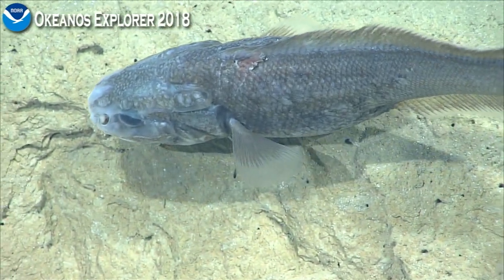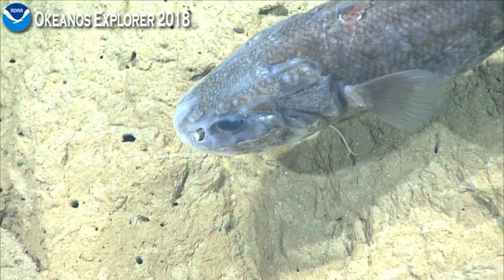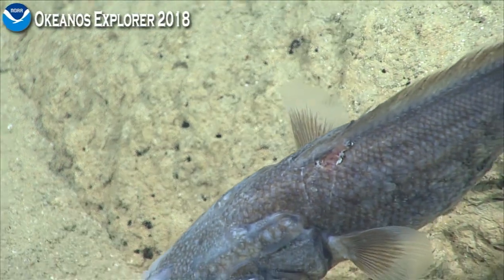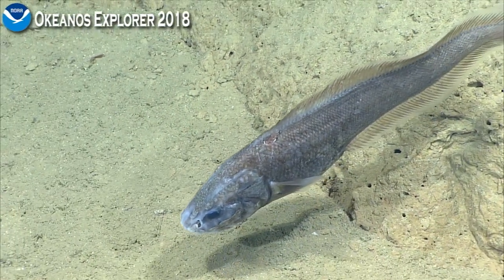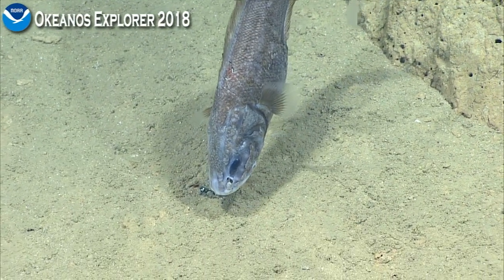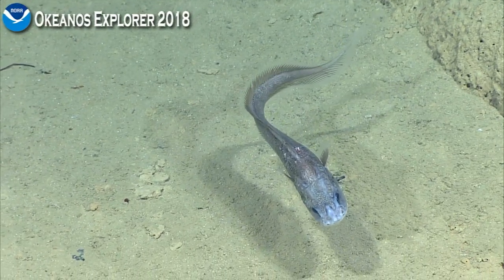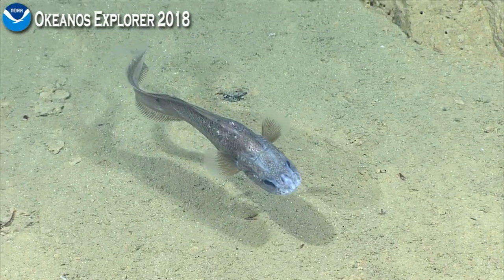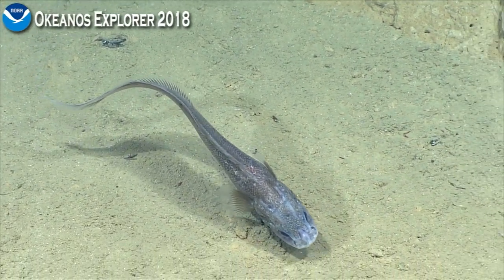Okeanos Explorer Video Bite: Game of Thrones Fish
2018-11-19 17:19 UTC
4960m
Exploring Deep-sea Habitats off Puerto Rico and the U.S.
Virgin Islands
/welcome.html

This Leucicorus species, a little battered, looks like something straight out of Game of Thrones!

The Inner Space Center is the official live streaming
partner of the Okeanos Explorer. Using cutting-edge
equipment, the ISC transcodes and distributes all three
simultaneous live streams to the Internet and
participating scientists.

eam.html

Note: During Okeanos Explorer live dives, you may also
hear communications between those on the bridge (where the
captain is driving the ship) and navigators helping direct
ROV pilots. Scientists will be on the left channel of
audio and ROV/navigation will be on the right channel.